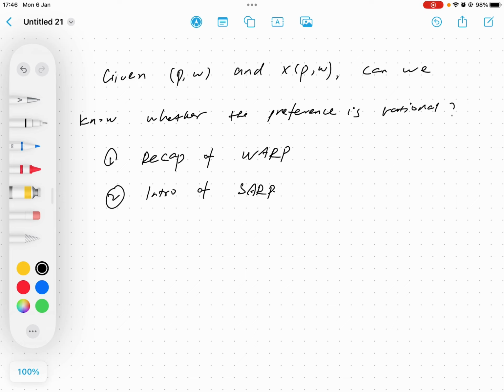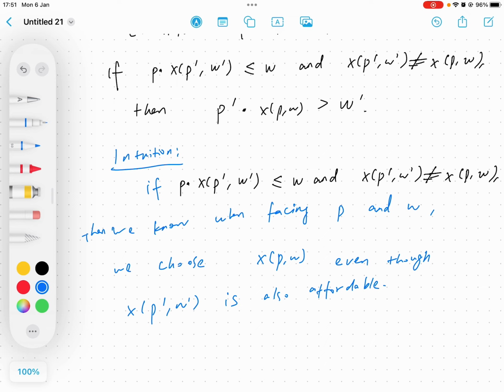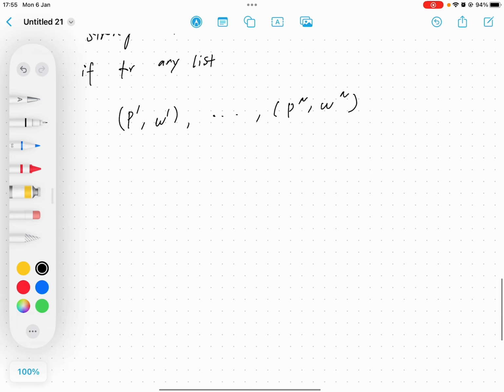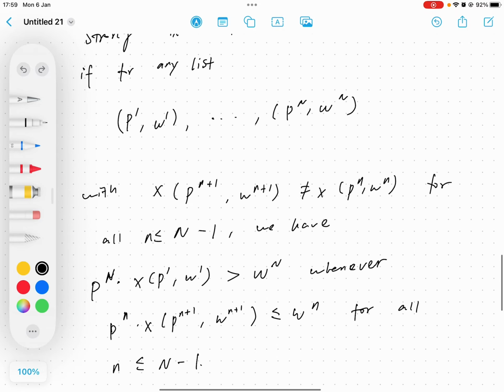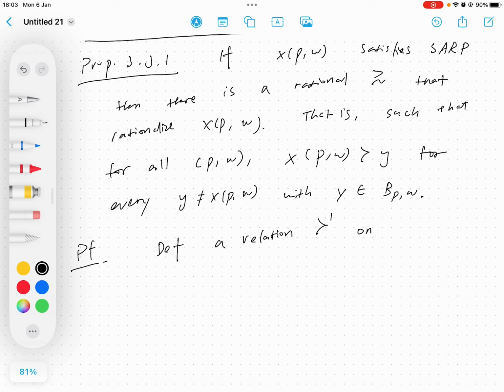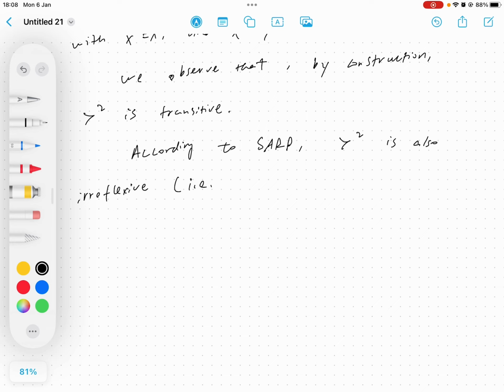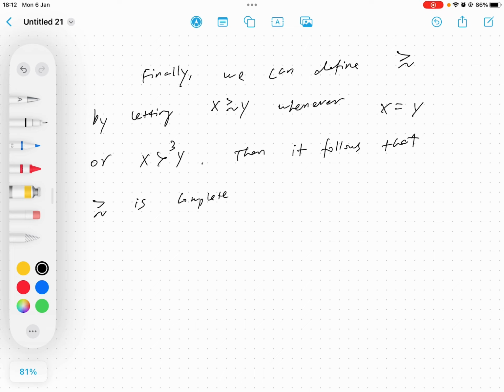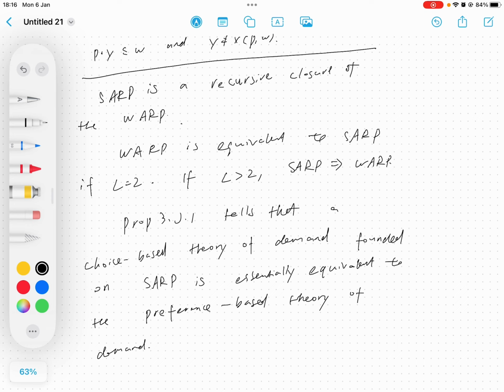Microeconomics 19 Strong Axiom of Revealed Preference